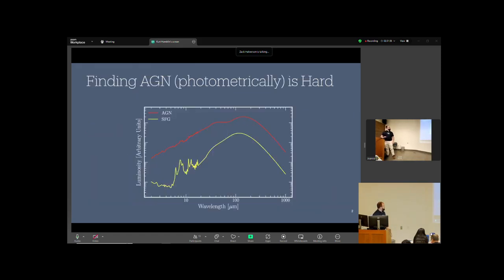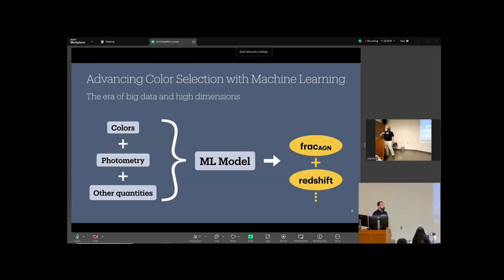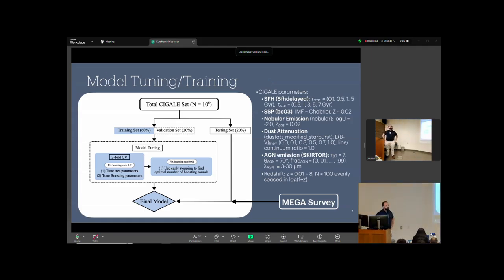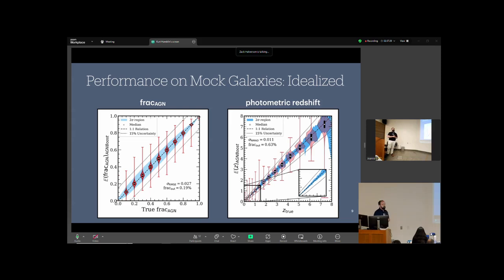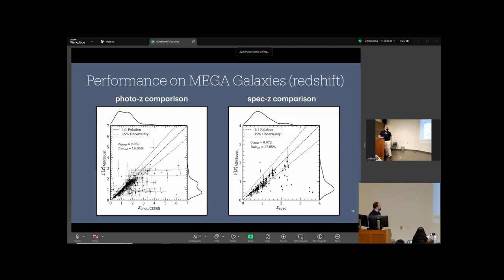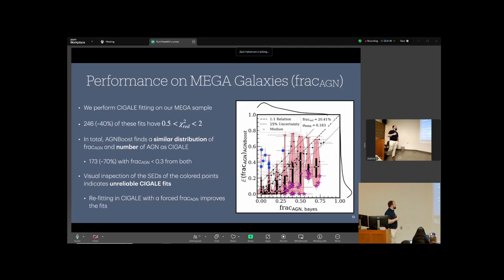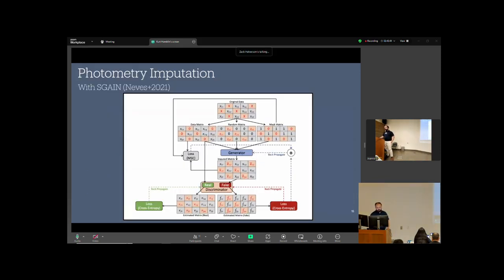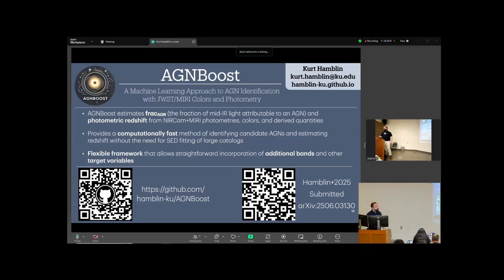2025 UCSC Galaxy Workshop: Kurt Hamblin MEGA Uncovers Faint AGN with Machine Learning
2025 UCSC Galaxy Workshop: Kurt Hamblin MEGA Uncovers Faint AGN with Machine Learning